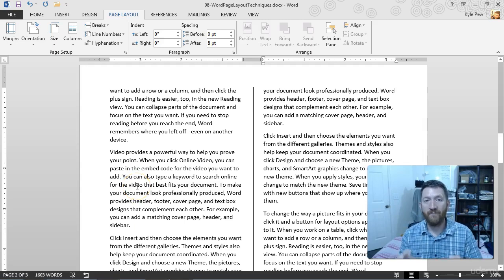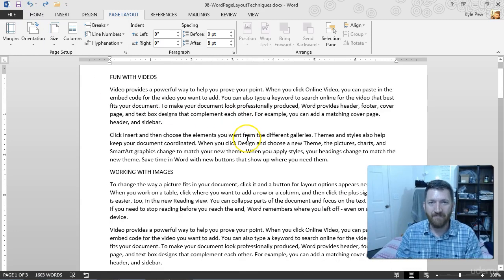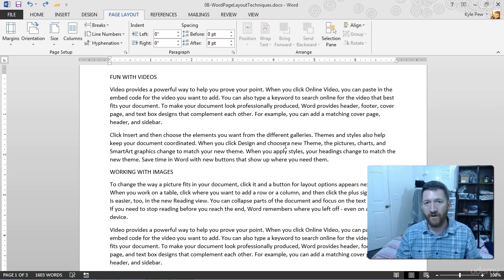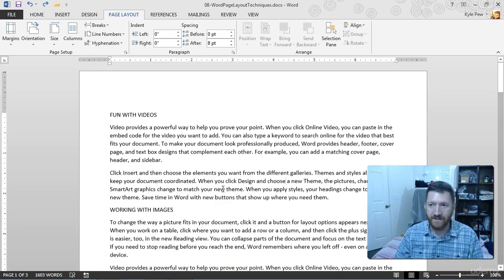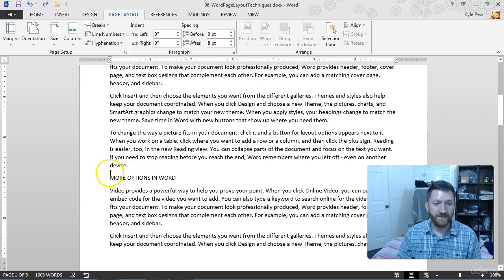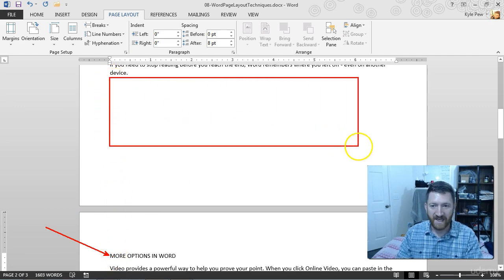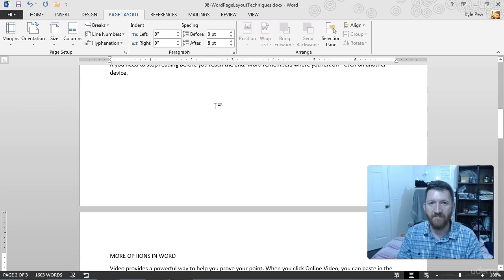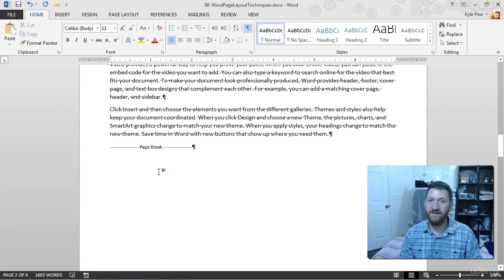Master Microsoft Word Beginner to Advanced: Working with Page Breaks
Hello viewers!

This is Episode 3 of Microsoft Word Udemy Course -- Microsoft Word 101 --  Page Layout Techniques - Working with Page Breaks.

This Microsoft Word course Includes 3 Sections:
1. Microsoft Word 101 - Introductory Level
2. Microsoft Word 102 - Intermediate Level
3. Microsoft Word 103 - Advanced Level